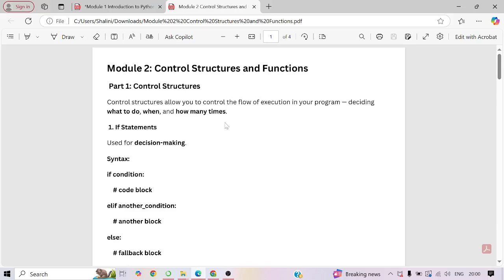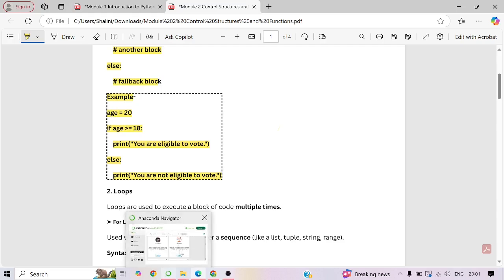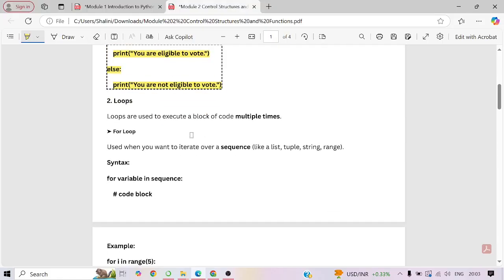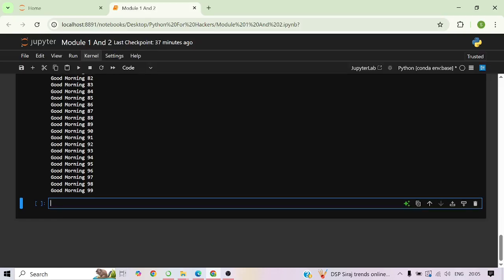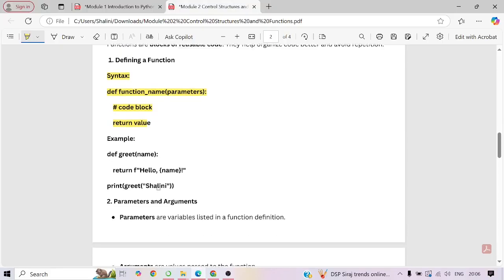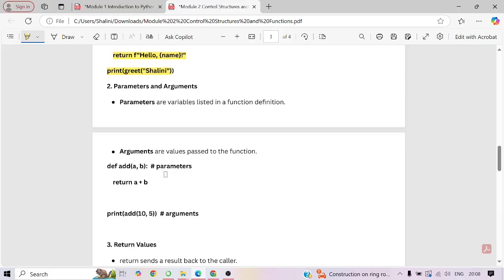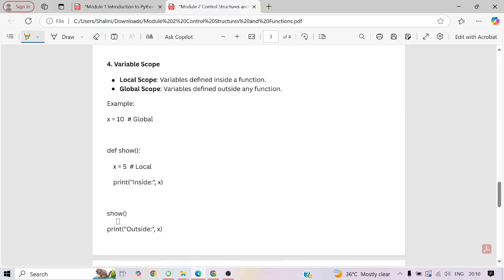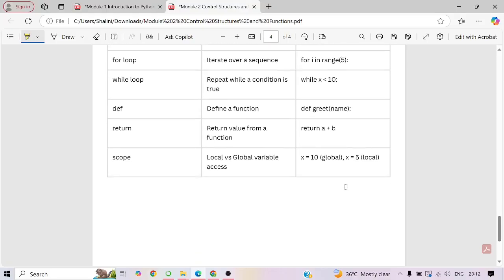Part 2|Python Control Structures & Functions Explained | If-Else, Loops, Functions for Beginners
Welcome to today’s Python programming session! 👩‍🏫 In this beginner-friendly tutorial, we’ll dive into two of the most important building blocks of any programming language — Control Structures and Functions.

Whether you're a student, aspiring developer, or learning Python for data science, this session is perfect to help you understand how decisions and repetitions work in Python and how to write clean, reusable code with functions.

🔹 What you’ll learn today:

Understanding if, elif, and else statements in Python

Using loops (for and while) effectively

Writing and calling your own functions

Using parameters, return values, and understanding variable scope

Real-life coding examples to apply the concepts

This video is a part of the Python Programming Series for Beginners curated especially for MBA and non-tech students, making complex topics super simple and engaging! 💡